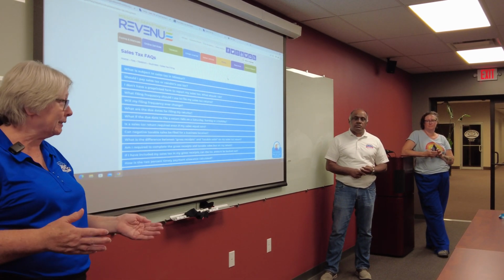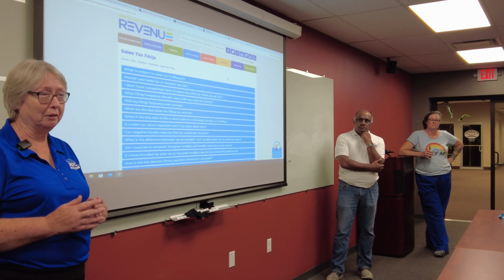Loop Maker Workshop: Sales Tax for Small Businesses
Running a small business is rewarding but sales taxes can get complicated, especially when it comes to tracking taxed purchases.

Learn how to track and manage sales tax; plan for quarterly or yearly filings; and manage special taxing districts (perfect for food trucks and pop ups!) with help from Marsha Moore at the MO Small Business Development Center located right here on The Loop. This workshop is perfect for local makers, CoMo Cooks clients, and Loop businesses.

Our monthly Maker Workshops will educate and inspire local makers, cooks, and small businesses. These workshops are perfect for local makers, CoMo Cooks clients, and Loop businesses--and are a chance to learn, grow, and connect with fellow makers and entrepreneurs who share your passion.

Participate in engaging sessions led by industry experts, delve into strategies and trends, learn from each other's successes (and failures), and shape the future of your businesses with us. Past workshops have focused on product labeling and cottage laws, small business taxes, product photography, and social media reels. (And if you missed any of these, we'll have them all posted on our YouTube page!)